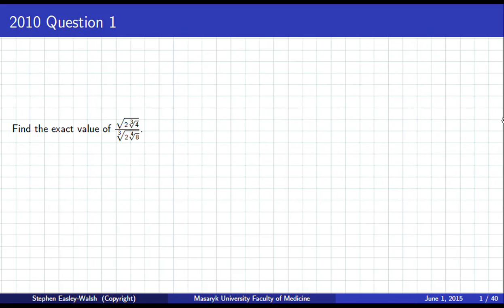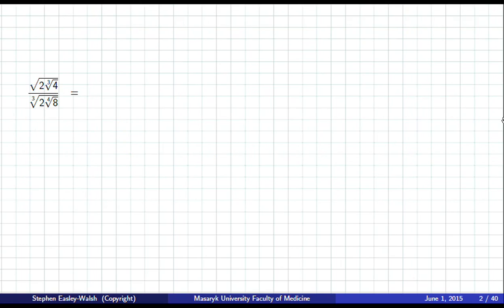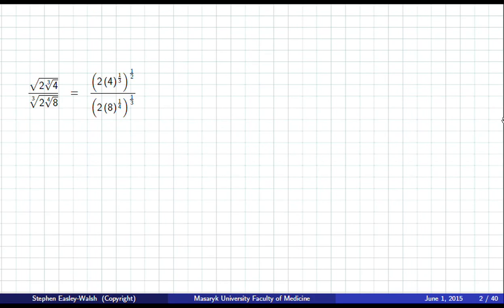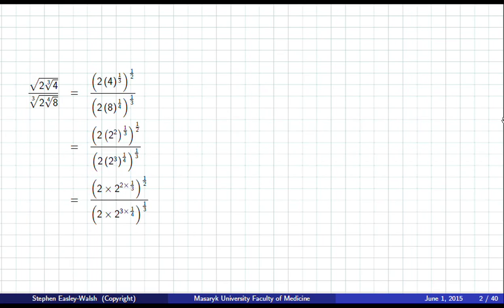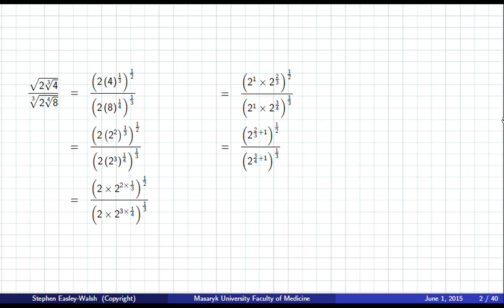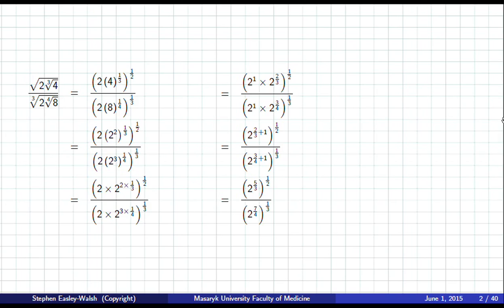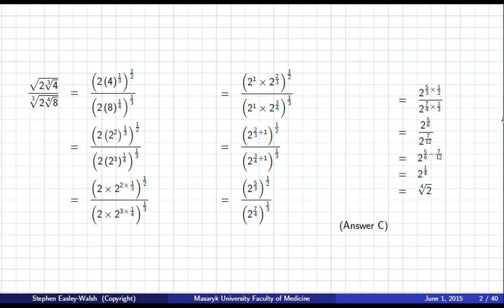Masaryk University Faculty of Medicine 2010 Mathematics Q1